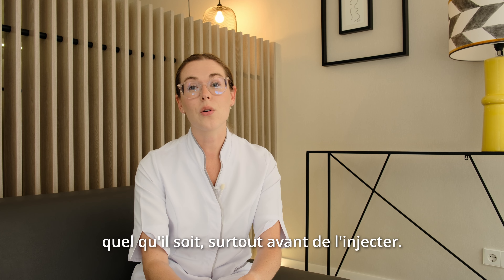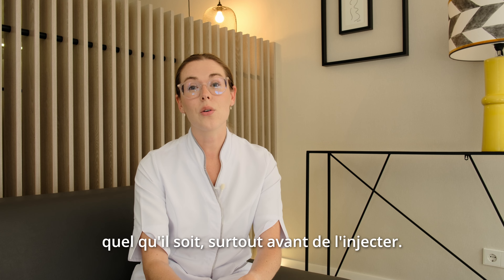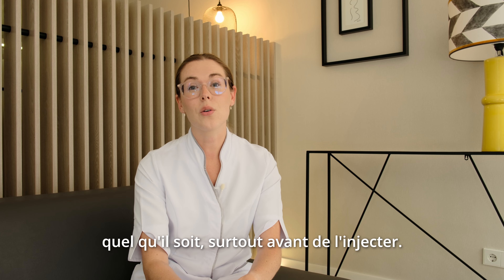Auto-Administration d'Orgalutran 0.25®: Instructions étape par étape par une infirmière IVF-Life👩‍⚕️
🎥👩‍⚕️ Dans cette vidéo, une infirmière spécialisée d'IVF-Life vous guidera à travers des instructions détaillées pour l'auto-administration du médicament Orgalutran. 💉 Orgalutran est un antagoniste de l'hormone de libération des gonadotrophines (GnRH) utilisé dans les traitements de fertilité et de reproduction assistée.

Découvrez comment ce médicament peut vous aider dans votre parcours de fécondation in vitro et apprenez comment l'administrer correctement dans le confort de votre foyer. 🏠 Découvrez-en davantage sur les traitements de fertilité et obtenez le soutien dont vous avez besoin sur votre chemin vers la maternité ou la paternité en cliquant sur le lien suivant